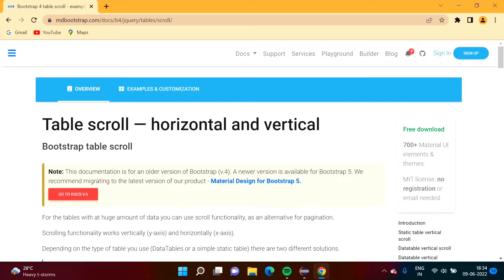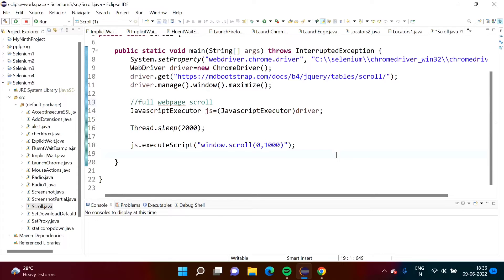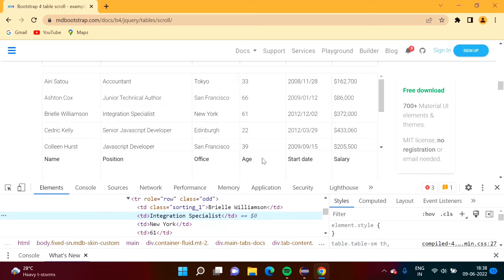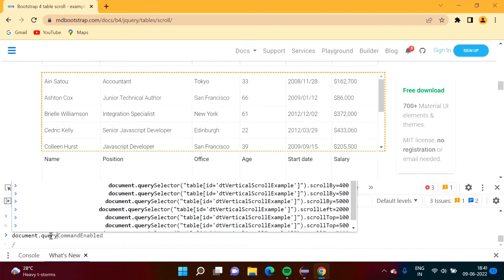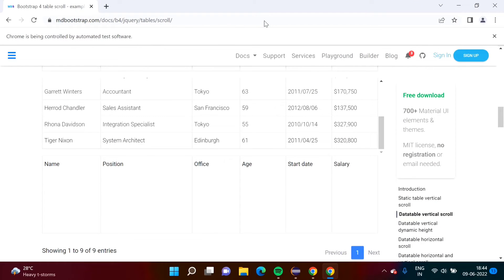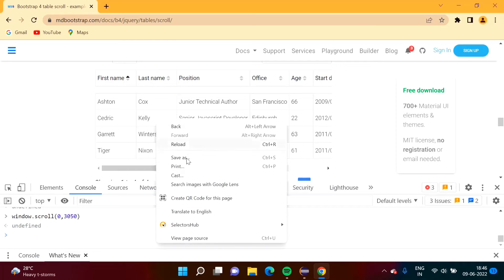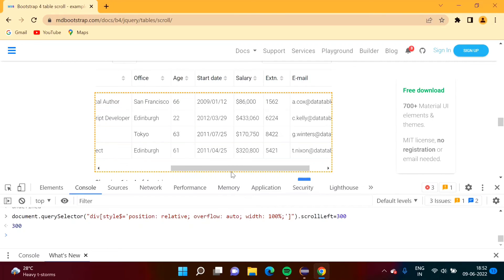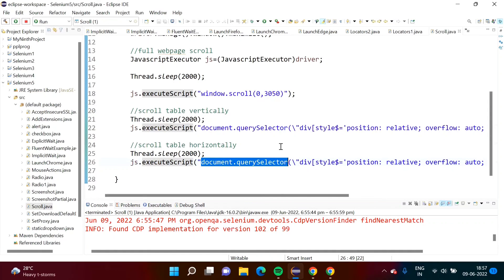How To Scroll Table Vertically and Horizontally in Selenium Webdriver Java |Scroll Inside WebElement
How To Scroll Table Vertically and Horizontally in Selenium Webdriver Java | How To Scroll Inside The WebElement in Selenium WebDriver, how to scroll table in selenium webdriver